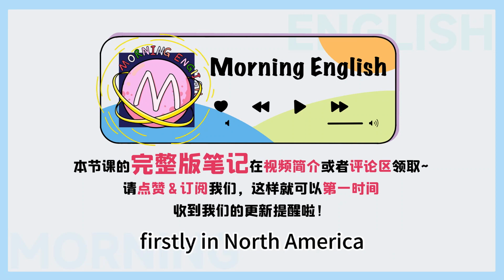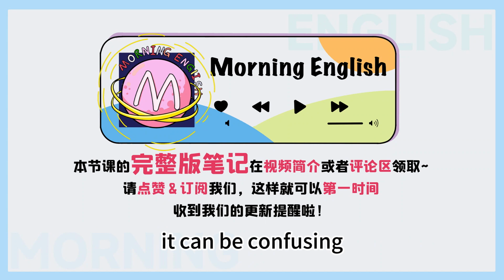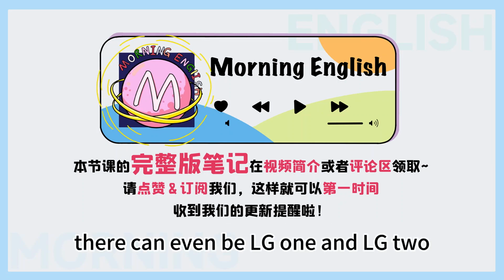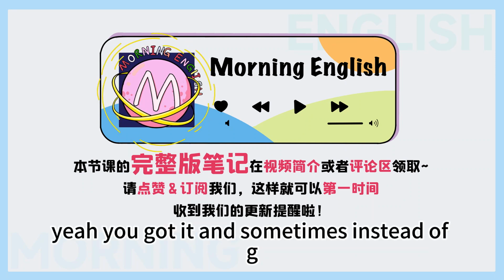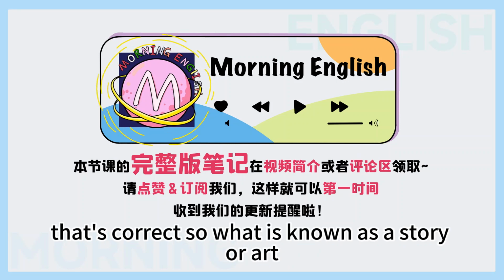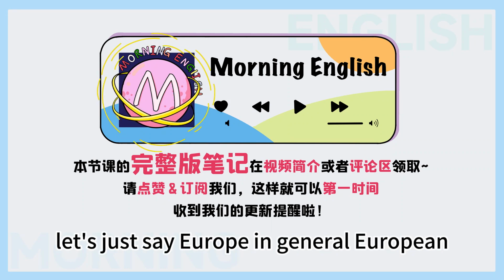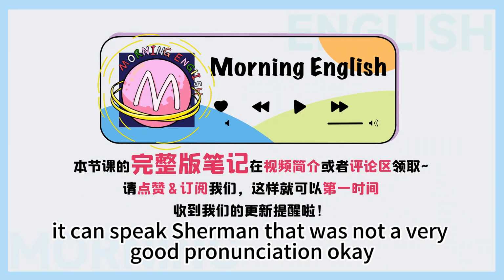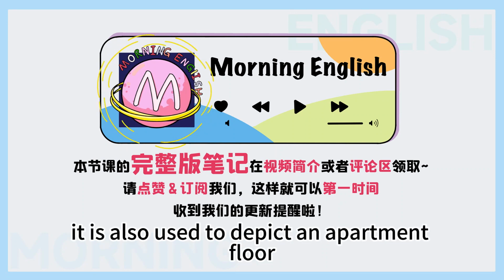電梯裏的LG，G，M 還沒分清楚？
｜早安英文｜podcast｜podcast english｜英语口语｜英语发音｜英语对话｜英语听力｜日常英文｜国外生活必备｜双语脱口秀｜中英雙語